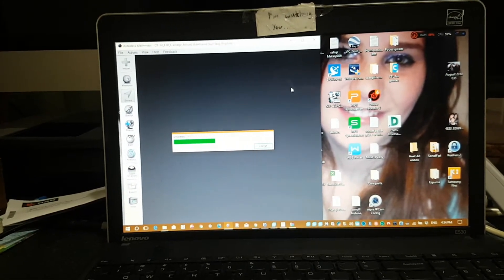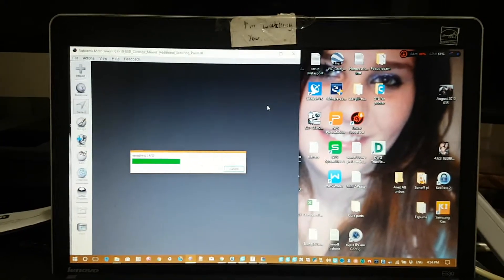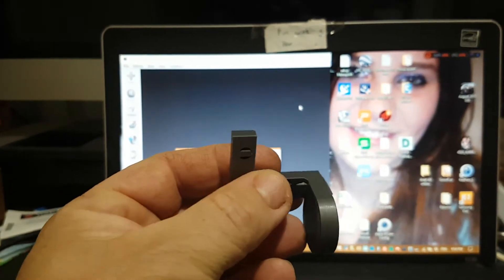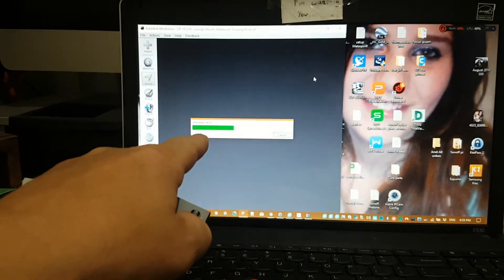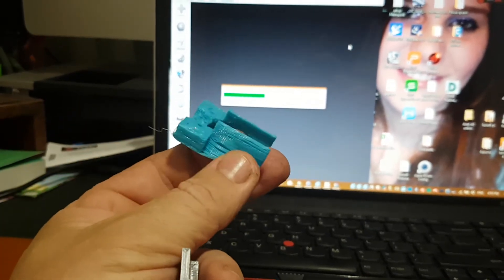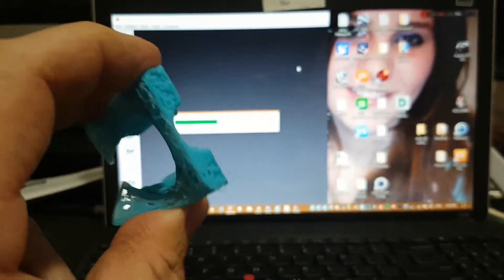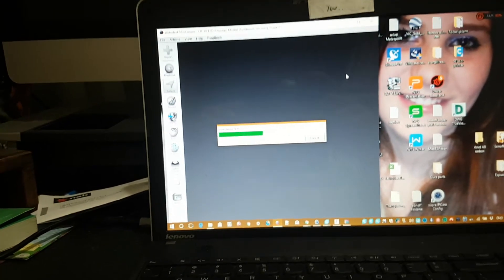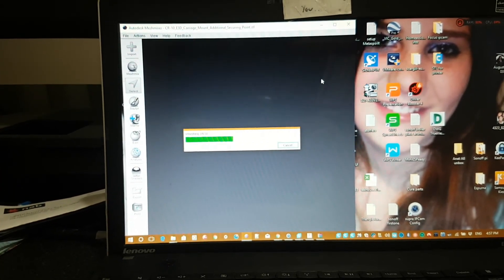Changes to the channel. CR10 and Z5